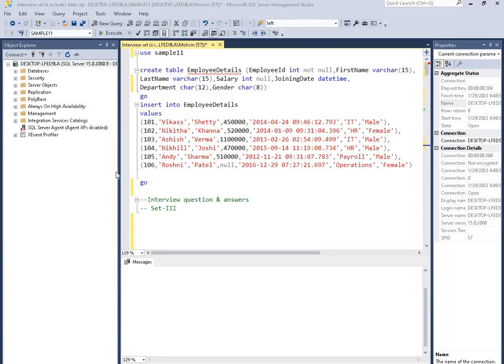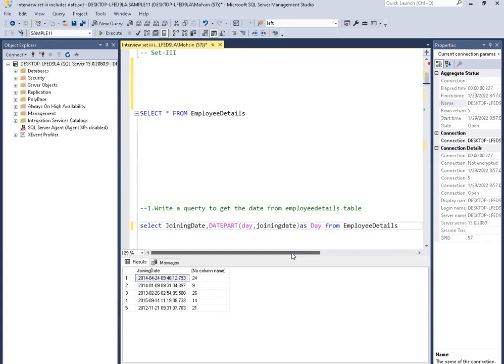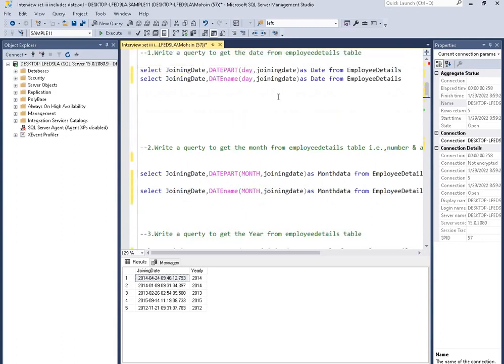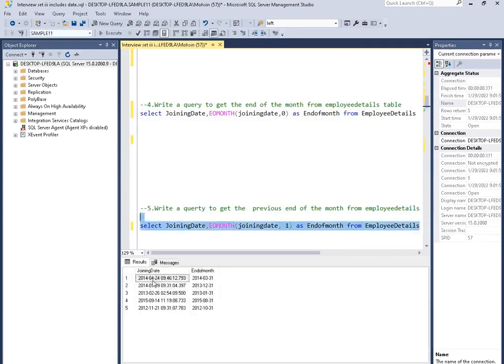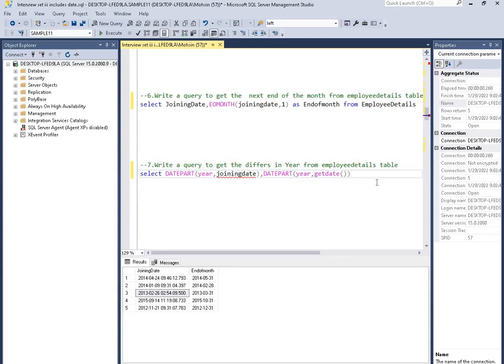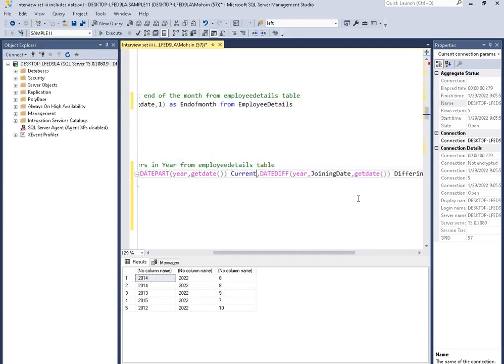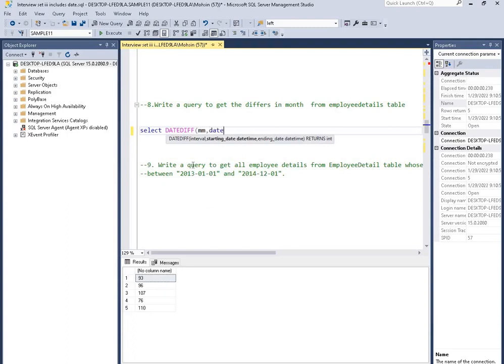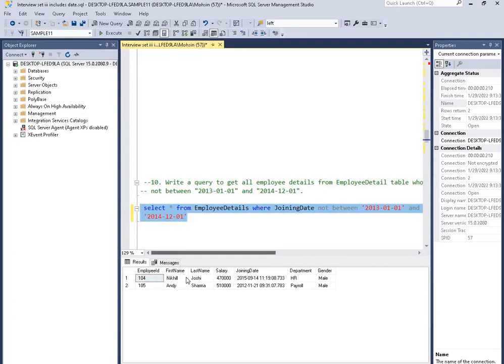SQL Most Commonly ask Interview Question & Answers III